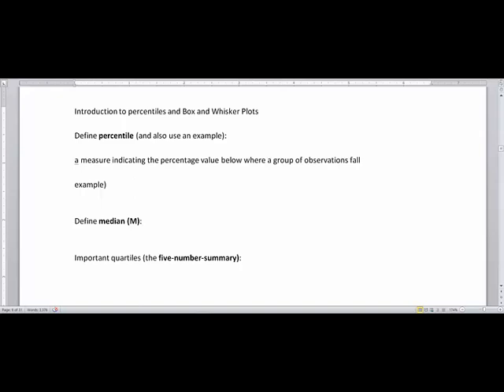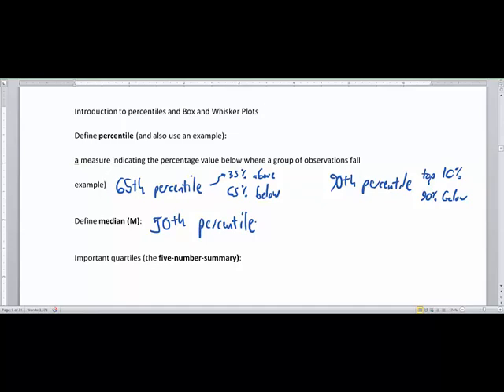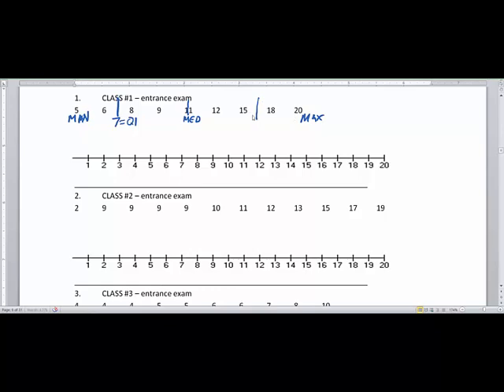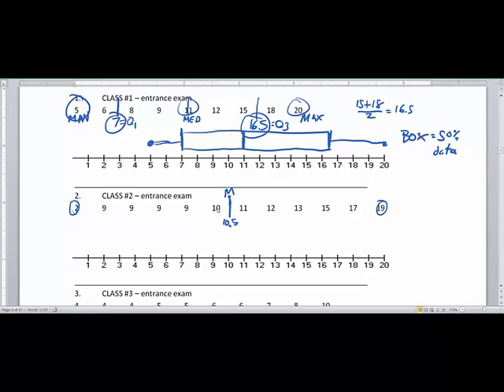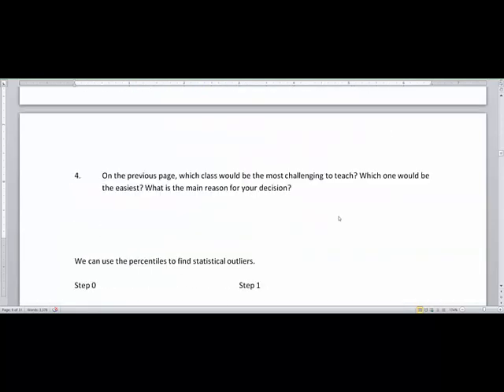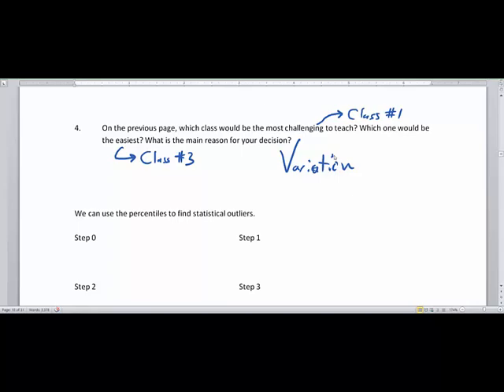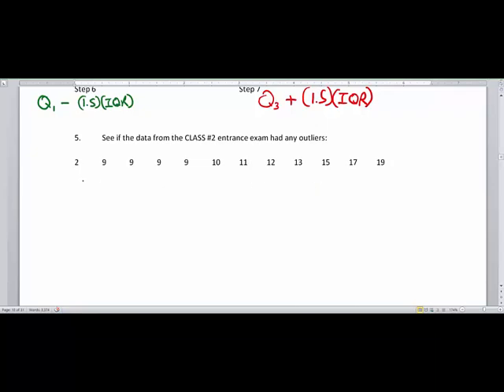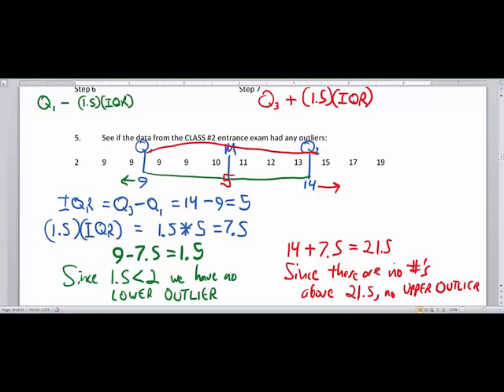Percentiles, The Five Number Summary, Box & Whisker Plots and Outliers